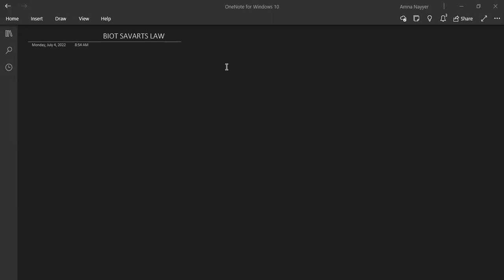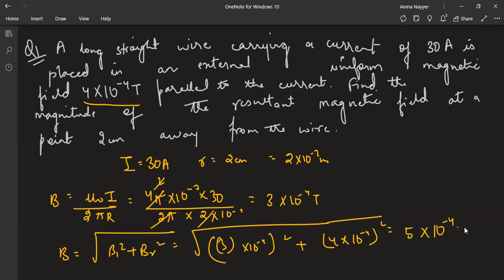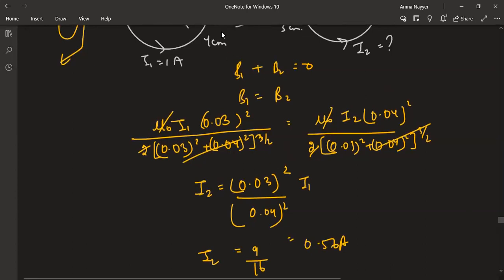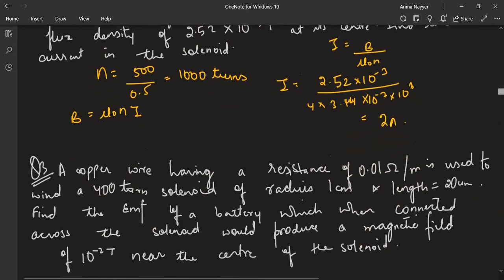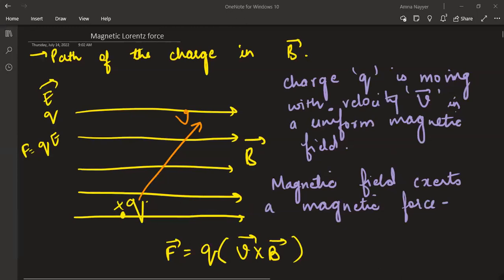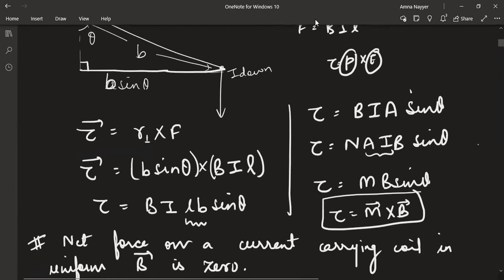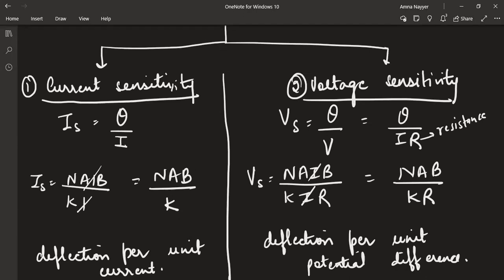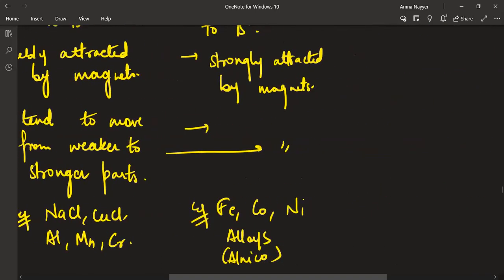Learnivio | Revision of Magnetics | 12th MEC | 22-12-2022